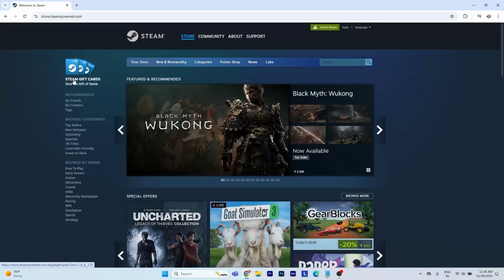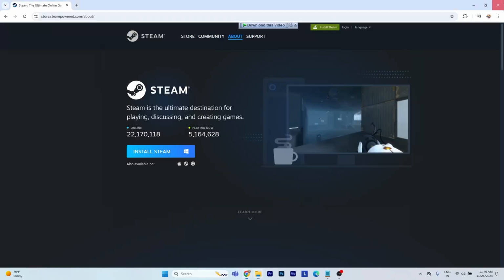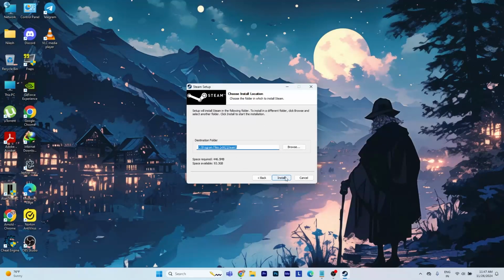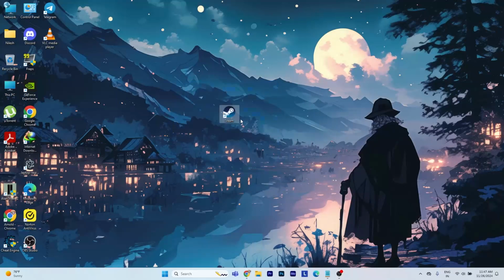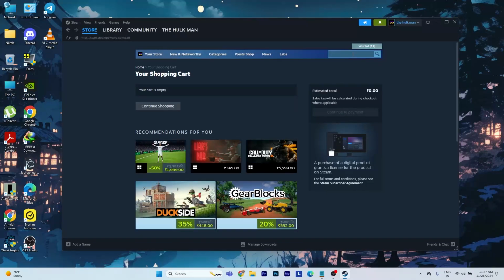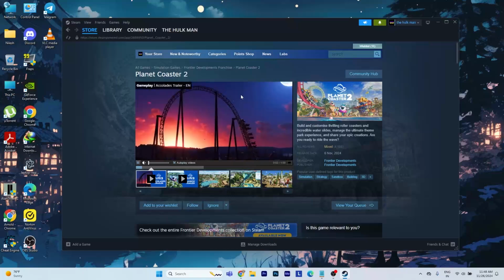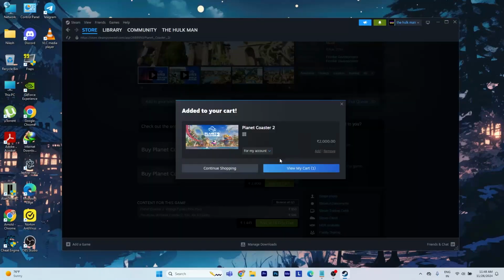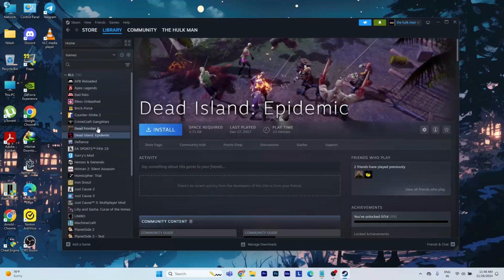PLANET COASTER 2: HOW TO DOWNLOAD & PLAY PLANET COASTER 2 ON PC / LAPTOP (2024)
In this video I will teach you guys  PLANET COASTER 2: HOW TO DOWNLOAD & PLAY PLANET COASTER 2 ON PC / LAPTOP (2024)